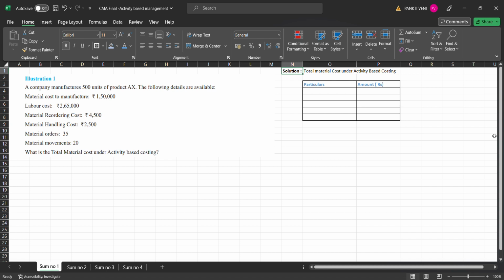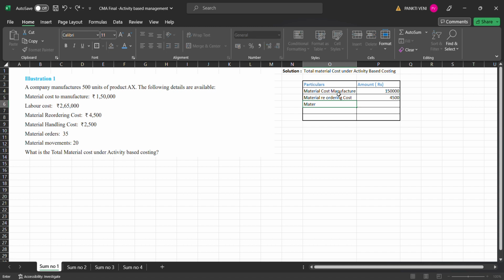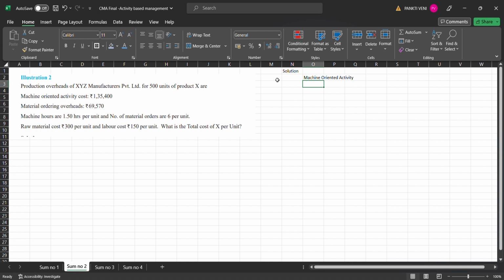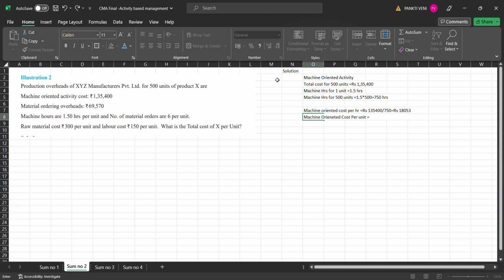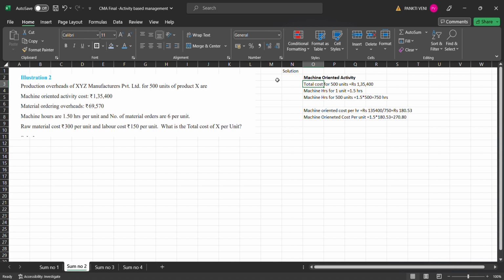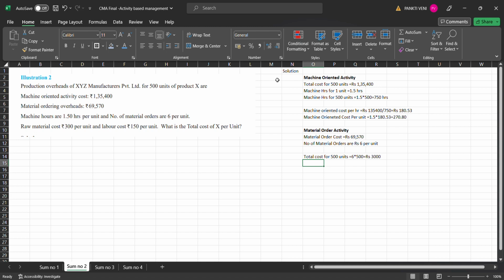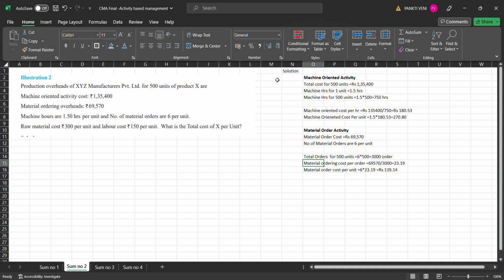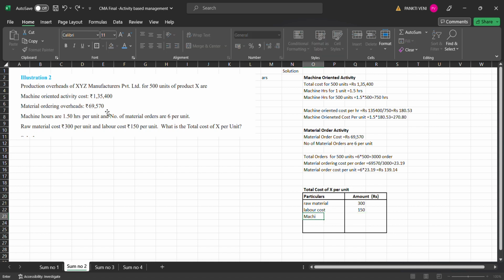CMA Final Strategic Cost Management || Syllabus 2022 || Module 4 Activity Based Management Sum 1 & 2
CMA  Final Strategic Cost Management Module 4 Activity Based Management - Sum No. 1 & 2 - Syllabus 2022